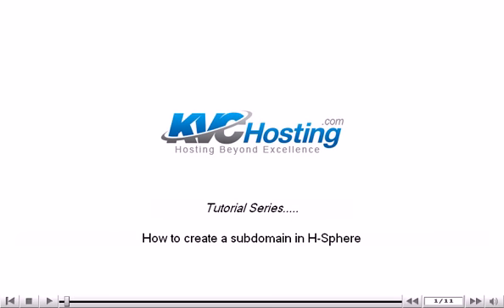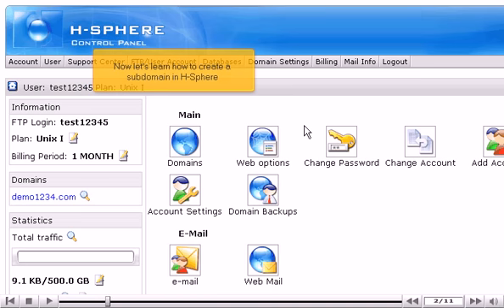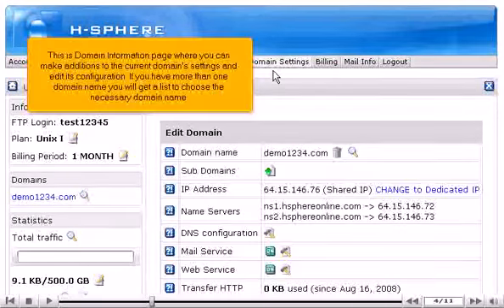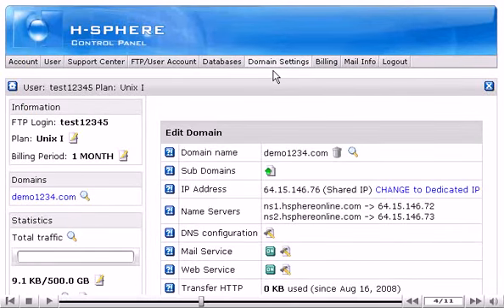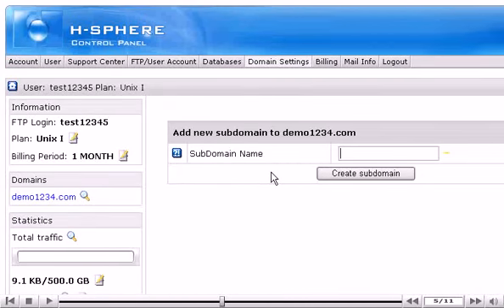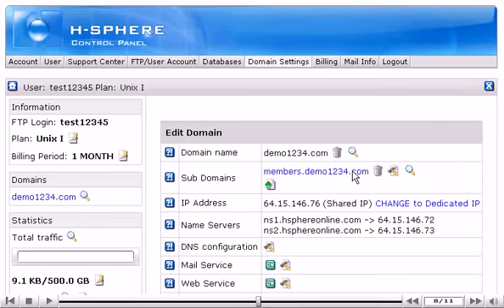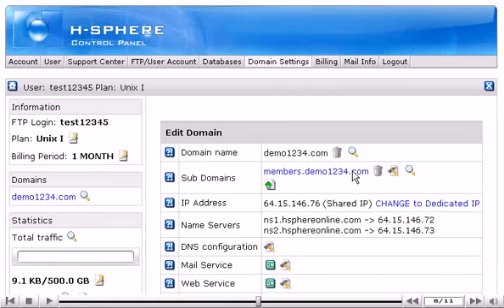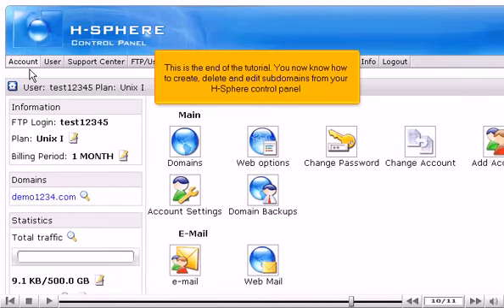How to create a subdomain in H-Sphere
• Log into H-Sphere control panel.
• Scroll over domain settings and click Domain info.
• Domain information page will appear where you can amend current domain settings and edit configurations.
• To add a new subdomain, click on Sub Domains icon. Enter new subdomain name and click on create subdomain button. New subdomain will be created.
• You can delete existing subdomains by clicking on trash icon corresponding to it. You can also edit it by clicking on edit icon.